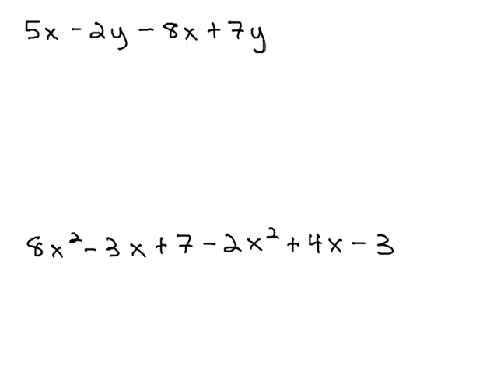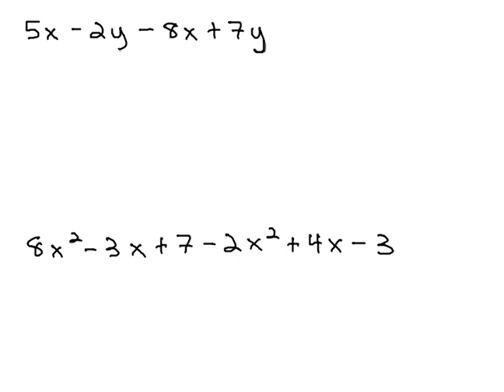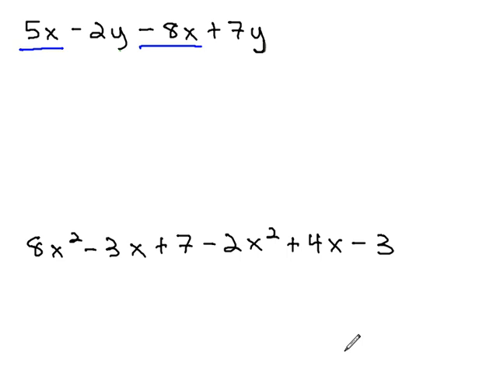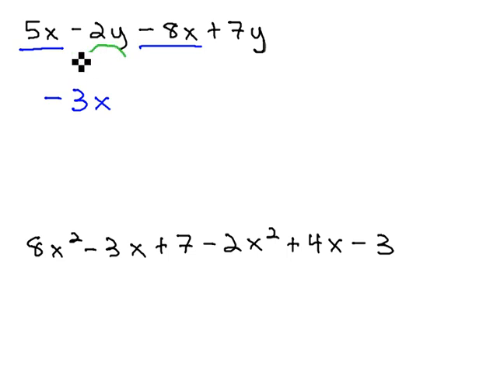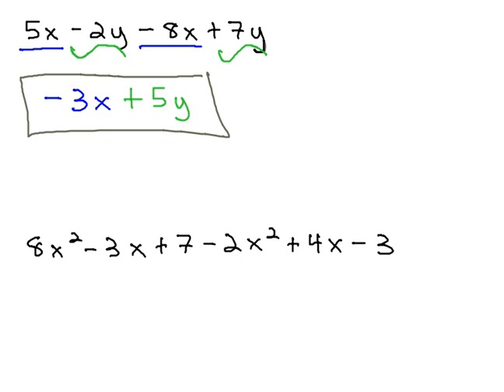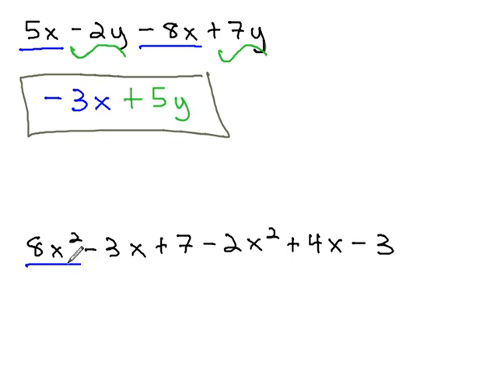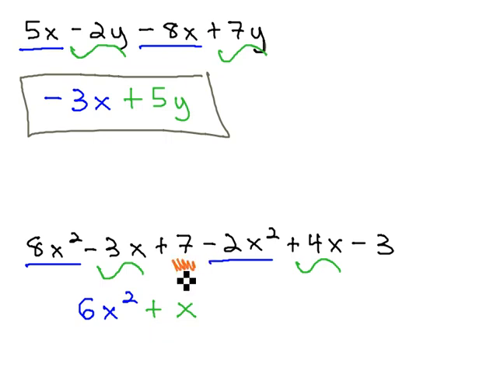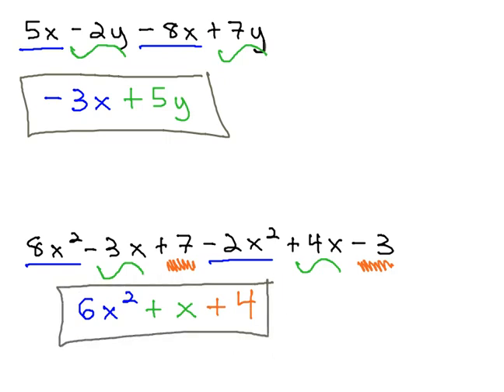Combine Like Terms